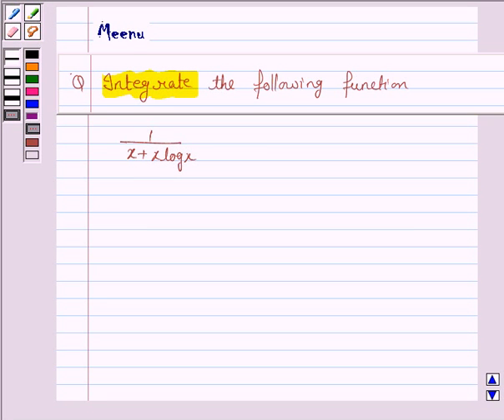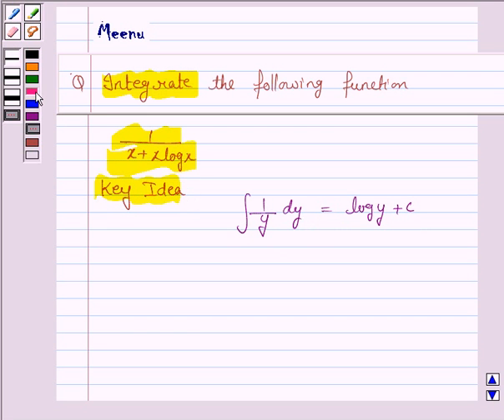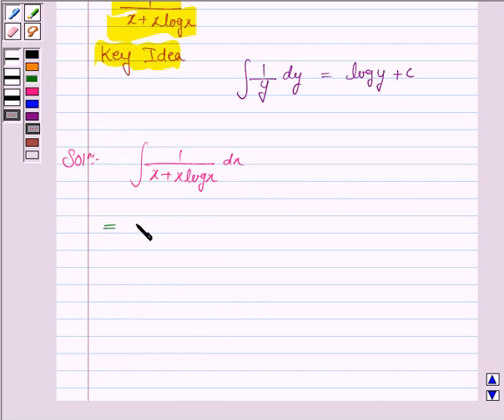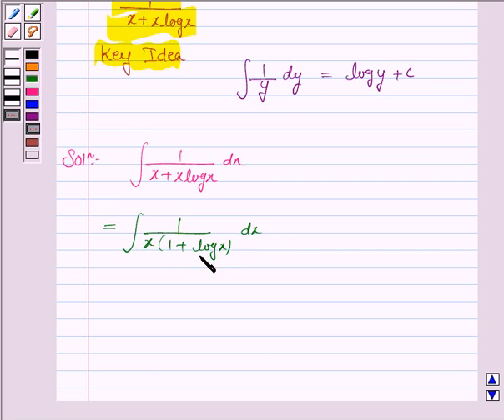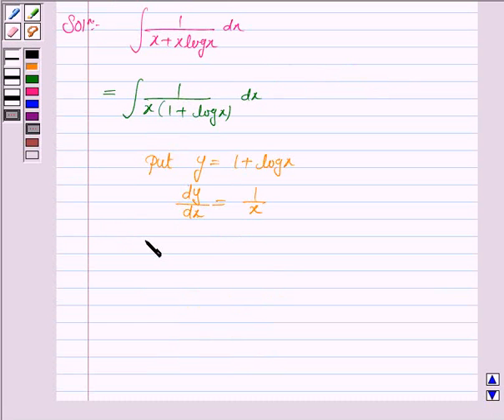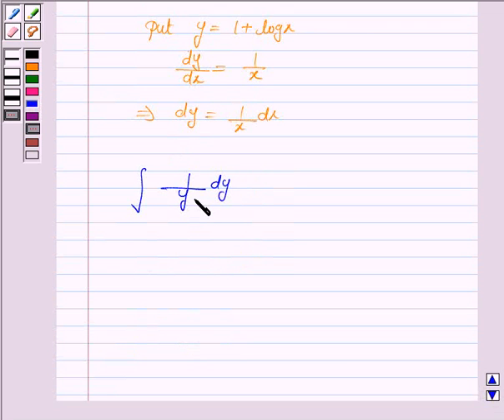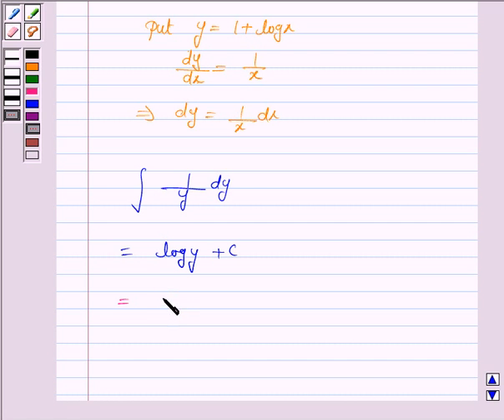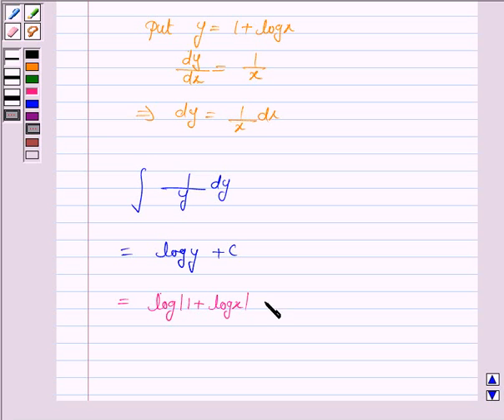Example:Evaluate Integral using Substitution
In this example, we display the method of  integration by substitution where integrand involves logx.